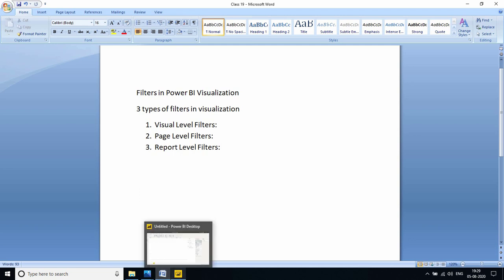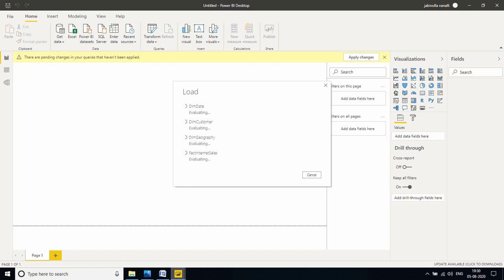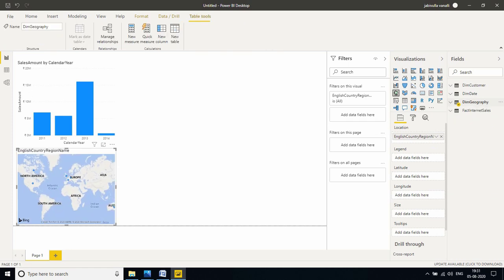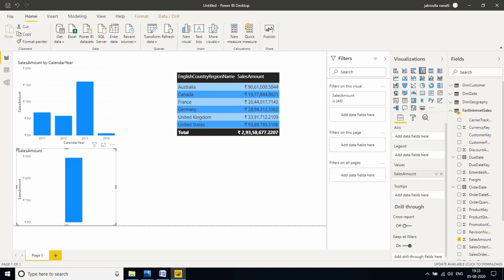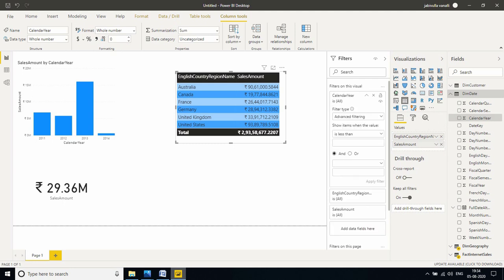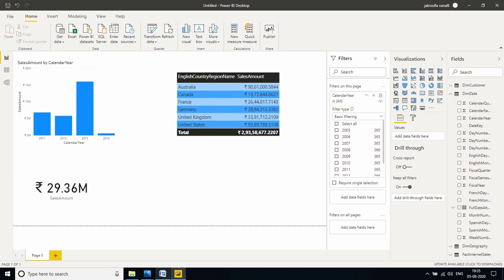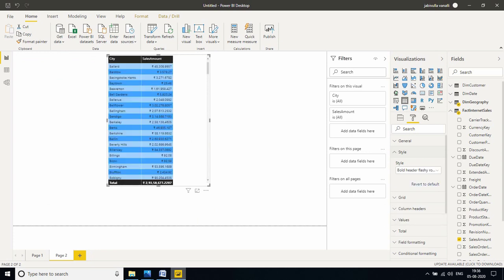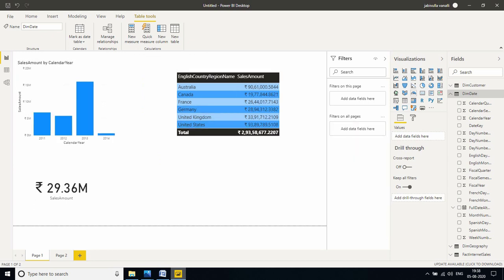Filters in Power BI Visualization - Visual Level Filters, Page Level Filters &Report Level Filters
In this video, I am going to explain about different types of filters are available in power BI desktop visualization.